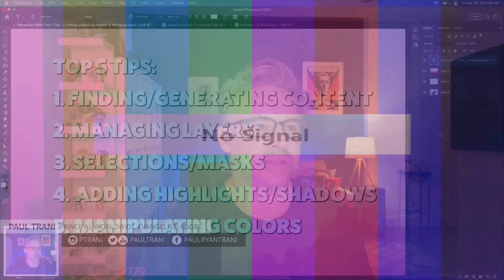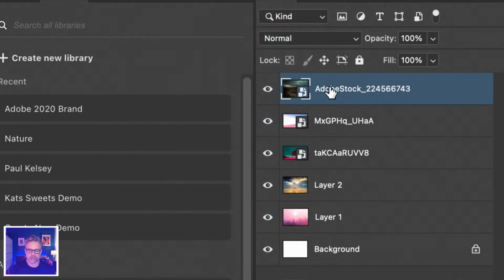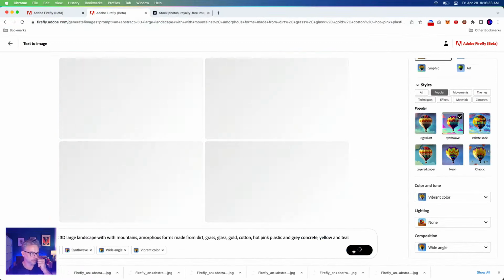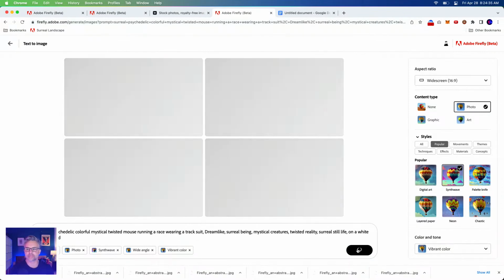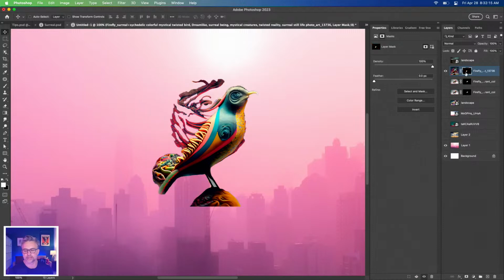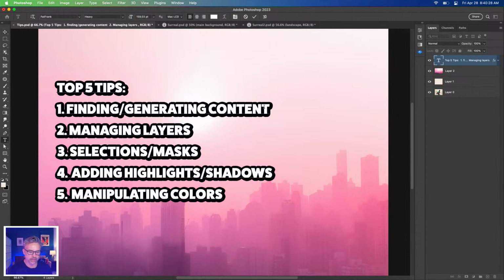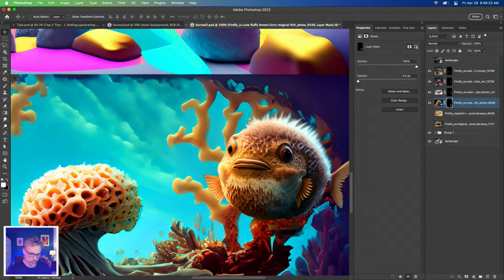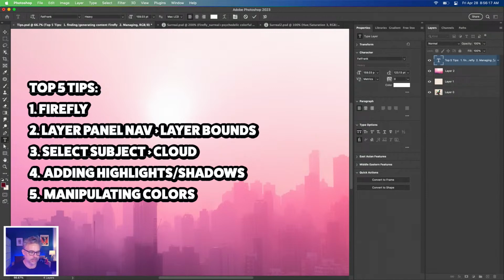Photoshop Masterclass: Top 5 Tips for Compositors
In this Masterclass, Adobe Evangelist Paul Trani will show the must-use top 5 tips that every Photoshop compositor should be using. Paul will alsocover advanced techniques using Smart Objects, Blend Modes, Layer Styles, Adjustment Layers, and using generative AI to enhance your composites.

Host Paul Trani is an Adobe Principal Worldwide Evangelist based in Colorado:

00:00 Start
02:15 Top 5 Tips for Compositors
02:41 Finding and generating content - plugins for free assets
07:16 Managing layers - smart objects to retain image source info
10:22 Adobe Firefly for generating images
13:28 Editing prompts
19:49 Saving URL of prompts
24:02 Testing the limits of prompt length
26:12 Beginning the composite in PS
28:30 Select subject
32:08 Photoshop shortcuts
33:56 Metadata retention for files
38:01 Navigating layers and shortcuts in PS
43:53 Prompting for more images - text expander tip
48:25 Select subject and refining - curves adjustments
51:20 Highlights and shadows creation and adjustments
55:50 Wrap up